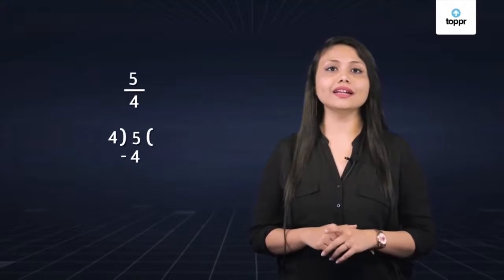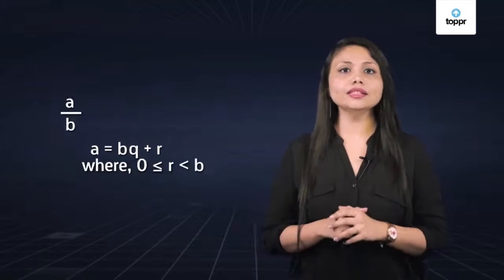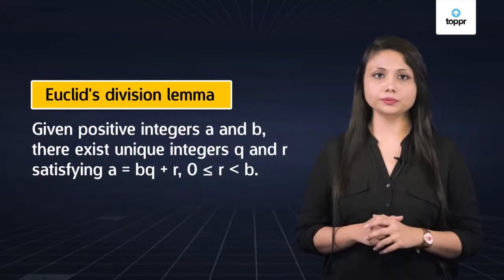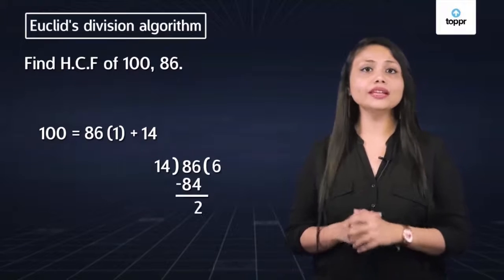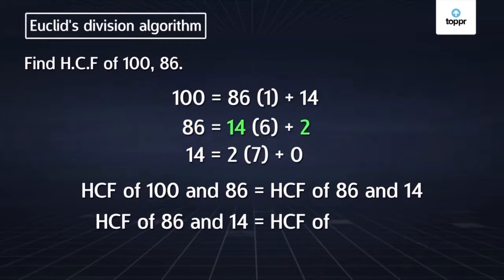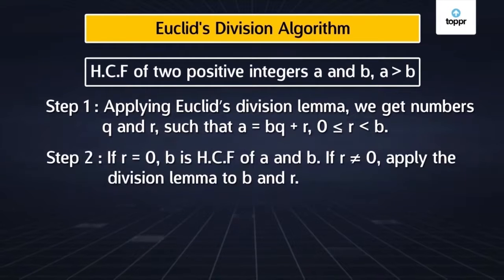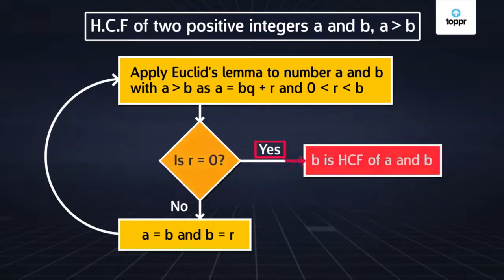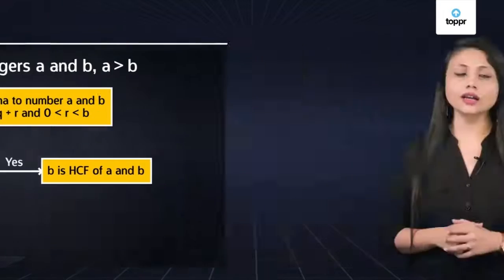Euclids Division Algorithm